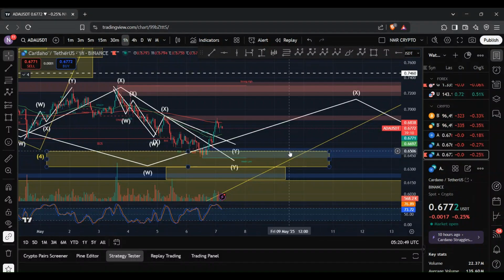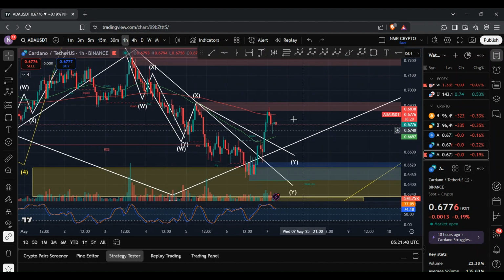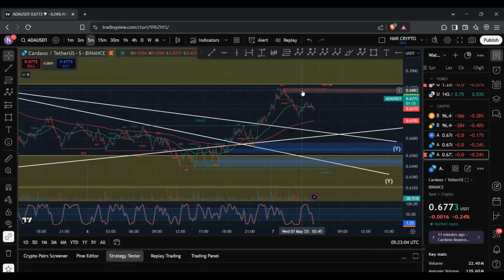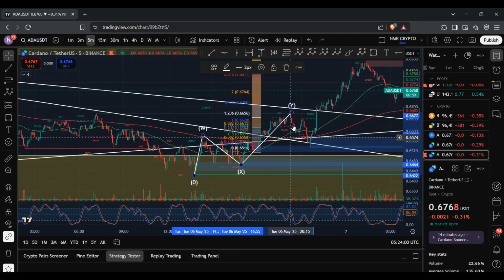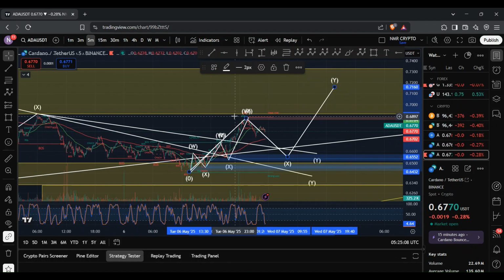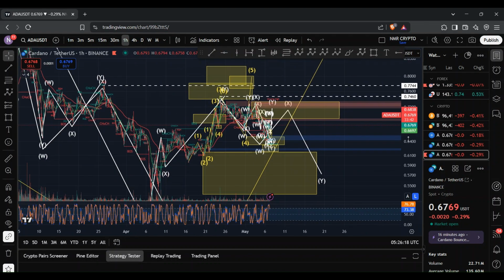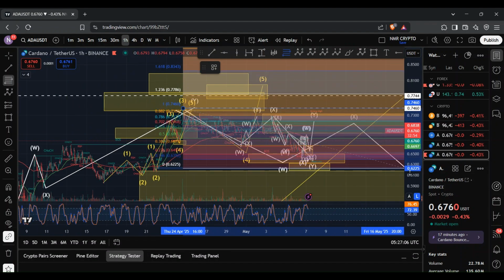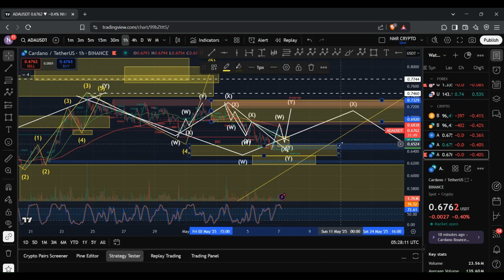Cardano ADA Technical Analysis: Cardano ADA Headed DOWN?! Elliott Wave Theory